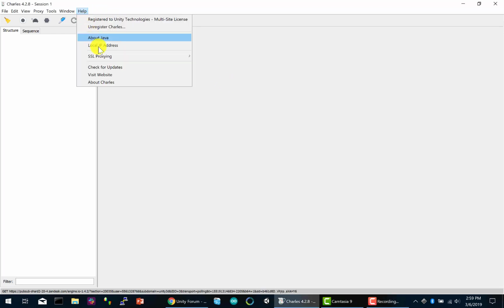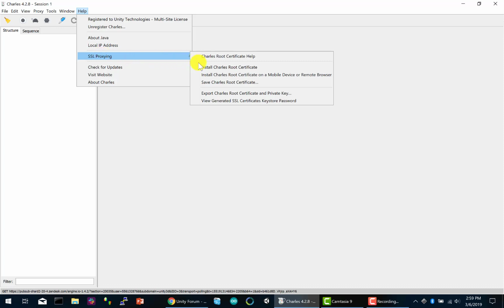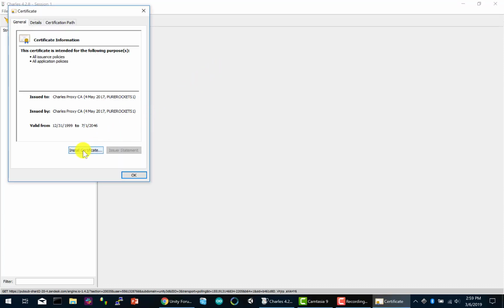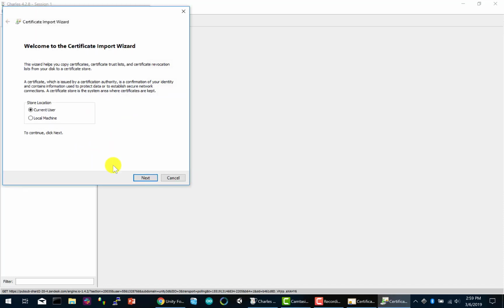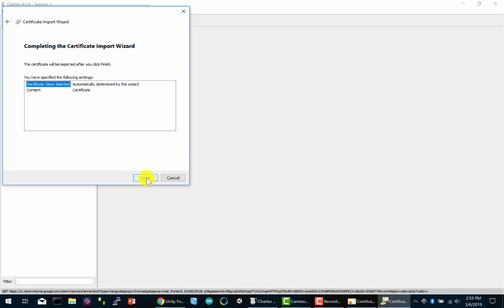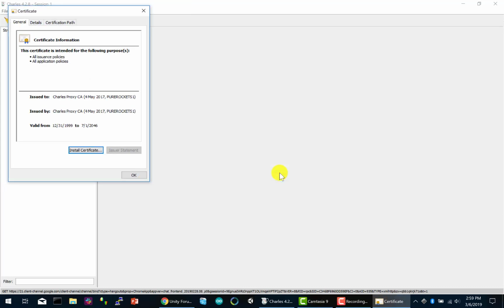Installing Charles Proxy